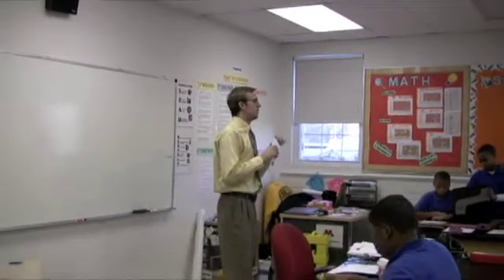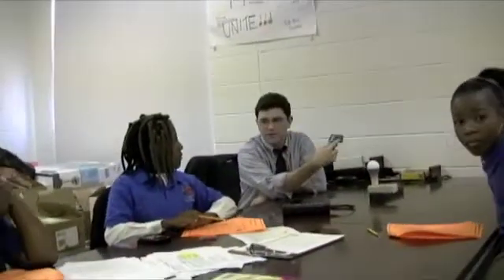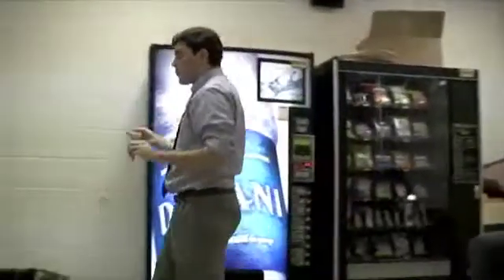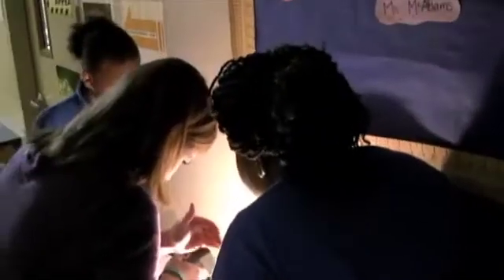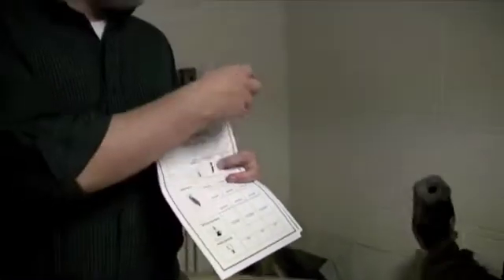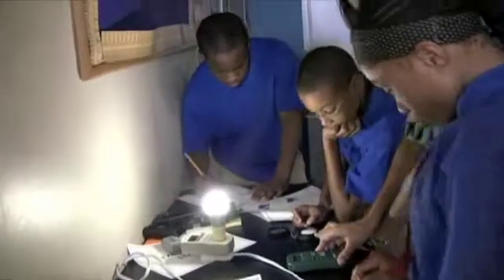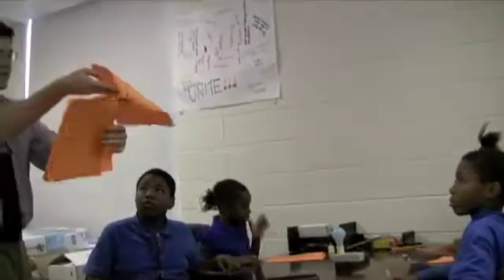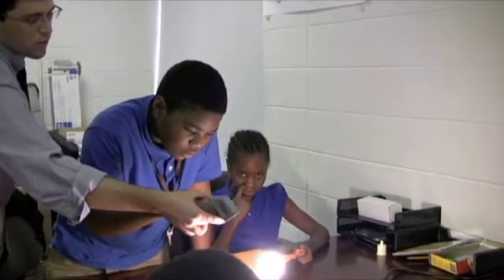Best Practices; Friendship Tech Prep Academy Student Energy Projects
On November 20, 2009, under the auspices of the Alliance to Save Energy and Guerilla Educators students at Friendship Tech Prep Academy conducted energy conservation projects at their school in the Anacostia section of Washington, DC.  Every student learned about energy use and conservation, then every student was able to actually test for, hands-on, and gather data around wattage, light levels, temperature, and energy loads of incandescent, cfl, and led bulbs.  This took an extraordinary degree of commitment, cooperation, and collaboration on the part of the admin team and those hard working teachers and really demonstrates the leadership starting with Principal Natalie Gordon and Vice Principal Widelene Desarmes that makes Tech Prep an oasis of academic and social stability in a very challenging neighborhood.
Special thanks to the Alliance's Emily Curley whose hard work made this extraordinary day possible.